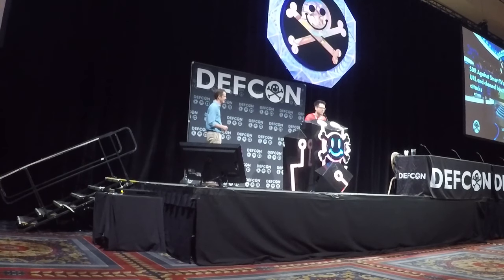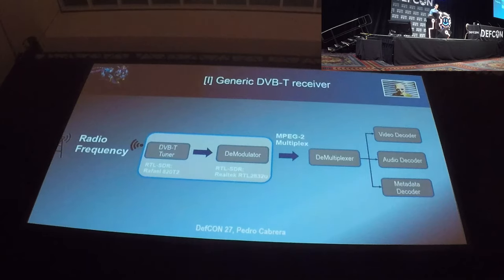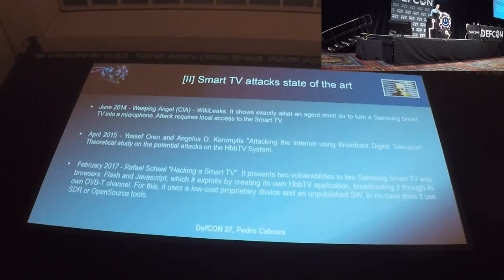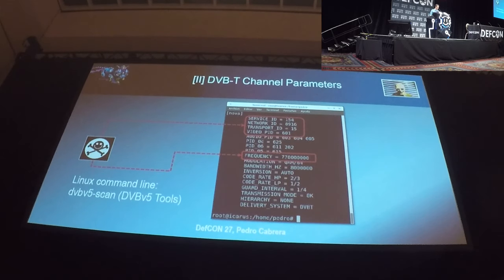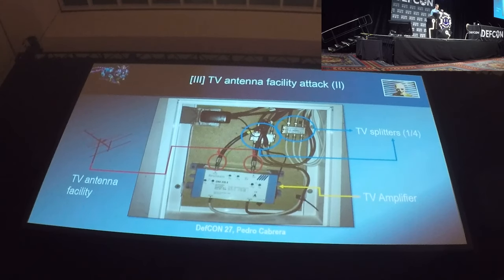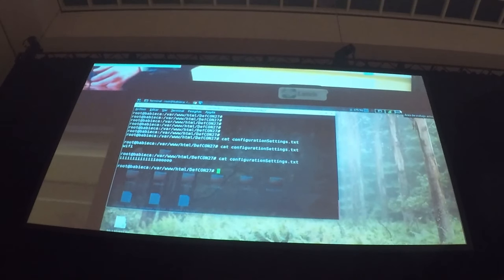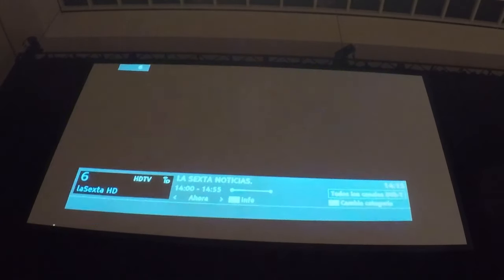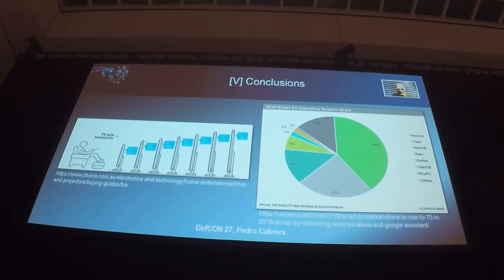Forcing TV’s to Play Specific Footage Attack – DEF CON 27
SDR Against Smart TVs: URL and Channel Injection Attacks

Pedro Cabrera Camara
Founder, Ethon Shield

Software-defined-radio has revolutionized the state of the art in IoT security and especially one of the most widespread devices: Smart TV. This presentation will show in detail the HbbTV platform of Smart TV, to understand and demonstrate two attacks on these televisions using low cost SDR devices: TV channel and HbbTV server impersonation (channel and URL injection). This last attack will allow more sophisticated remote attacks: social engineering, keylogging, crypto-mining, and browser vulnerability assessment.

Pedro Cabrera Camara
Industrial and Electronics Engineer, Pedro is an enthusiast of Software Defined Radio and UAVs, which has worked for 12 years in the main Spanish telecommunications operators, conducting security audits and pentesting in mobile and fixed networks. In addition to working with telecommunications operators, Pedro leads open source projects such as intrusion detection systems for GSM, UMTS and LTE networks, which has led him to study the various fake stations attacks and existing solutions. In recent years he has participated in security events in the United States (RSA, CyberSpectrum, DEF CON DemoLabs), Asia (BlackHat Trainings) and Europe (Rootedcon, Euskalhack, AlligatorCON)

Defcon 27
Def Con 27

Check out my phone repair company I started to get any repairs done go